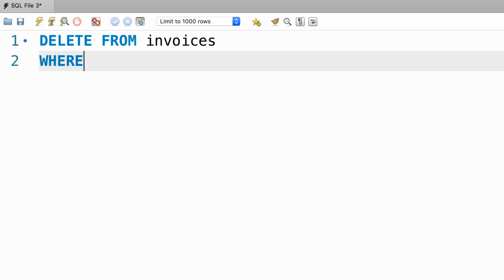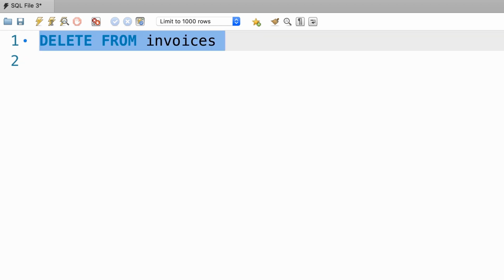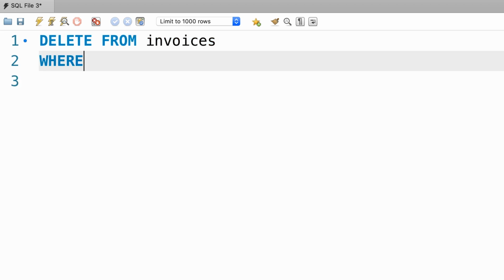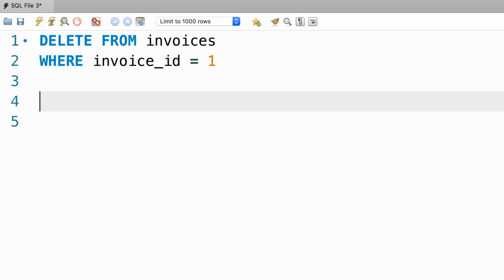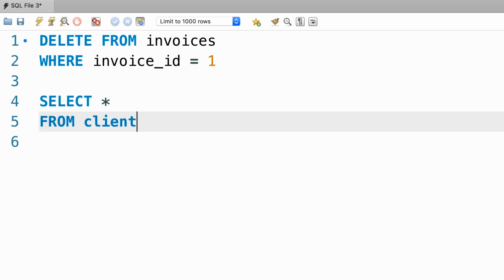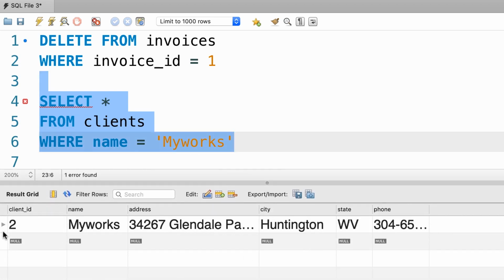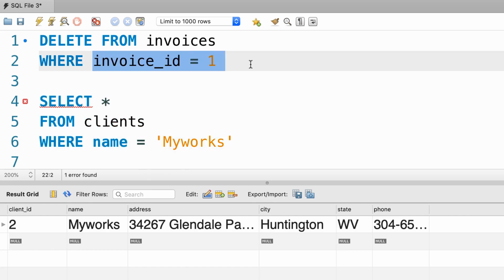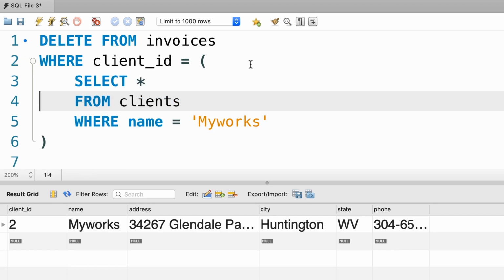39 Deleting Rows